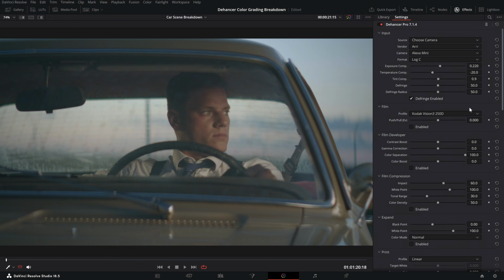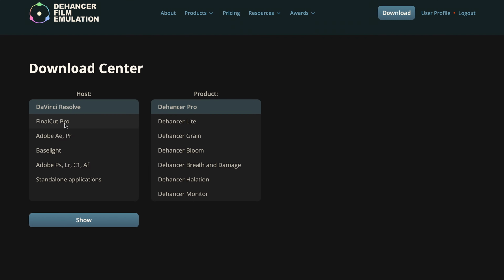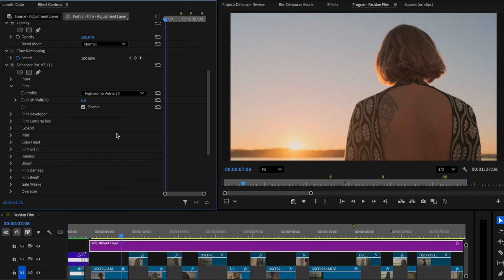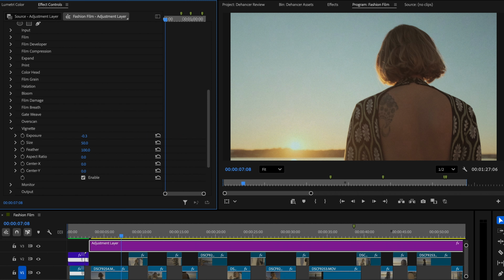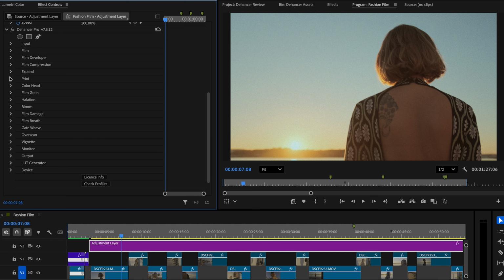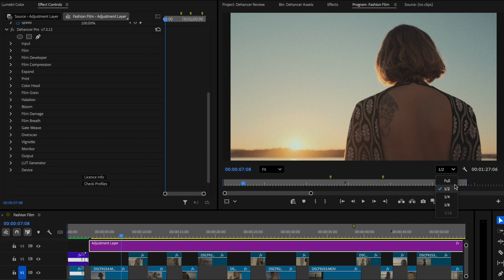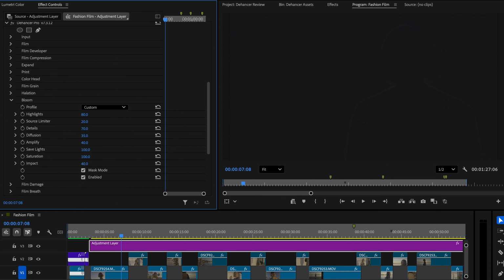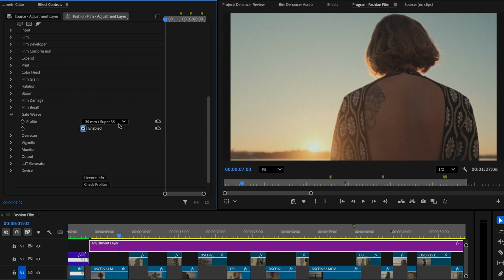DOP Tests: Is Dehancer Better Than Real Film? | Premiere Tutorial & Review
I put Dehancer Pro in Premiere Pro through its paces grading a fashion film I shot on the Fuji GFX100ii with the FLog2C profile to try and acheive a convincing film emulation. Here's my honest take as a DOP/Cinematographer.

00:00 Why Film Emulation?
00:34 Intro & Series Announcement
01:10 Who I Am & A Confession
02:29 Shoot Setup
02:51 Dehancer Setup in Premiere
04:00 Film Profile Selection
05:25 Expand & Vignette Tools
06:21 Film Development & Compression
07:49 Print Medium Selection
09:38 Grain, Halation, Bloom
11:51 Damage, Breath, Gate Weave
13:34 Final Verdict
15:25 Completed Fashion Film

🔔 Part 1/3 Dehancer Series:
• Premiere Pro (YOU ARE HERE) ⬅️
• Lightroom (Photos) ➡️ Coming Soon
• iOS App (Mobile) ➡️ Coming Soon

🎬 The fashion film "Orla"
With Lisbon based model Olga Traska

👨‍🎨 Special Thanks
Filipe Fernandes (Colourist)

(Or search "Art Vs The Algorithm" wherever you get your podcasts)

📱 Dehancer Pro works in:
Adobe Premiere Pro • After Effects • Lightroom • Photoshop • DaVinci Resolve • Final Cut • Capture One • Affinity Photo • Baselight • Desktop + iOS App

🎞️ Films Profiles Available In Dehancer
Fuji Eterna Vivid 500 (Exp. 2013)
Fuji Reala 500D (Exp.2013)
Kodak Vision3 200T
Kodak Vision3 250D
Kodak Vision3 500T
Kodak Vision3 50D
Color Negative Films
Adox Color Implosion 100
Agfa Agfacolor 100
Agfa Agfacolor Portrait XPS 160
Agfa Agfacolor XRS 200 (Exp. 1991)
Astrum Color Negative 125
Cinestill 50D
Cinestill 800T
Fujicolor 100
Fujicolor C200
Fujicolor Natura 1600
Fujicolor Print (Industrial) 100
Fujicolor Print (Industrial) 400
Fujicolor Pro 400H
Fujicolor Superia 1600
Fujicolor Superia 200
Fujifilm Neopan Acros 100
Kodak Aerocolor IV 125
Kodak Color Plus 200
Kodak Ektar 100
Kodak Ektar 25 (Exp. 1996)
Kodak Gold 200
Kodak Plus-X Pan 125 (Exp. 1979)
Kodak Portra 160
Kodak Portra 160NC
Kodak Portra 160VC
Kodak Pro Image 100
Kodak Supra 100
Kodak Ultramax 400
Konica Centuria 100 DNP
Konica Impresa 50 (Exp. 2006)
Konica Minolta VX400 Super
Rollei CN200
Color Positive Films
AGFA Chrome RSX II 200 (Exp. 2006)
Fujichrome Provia 100F
Fujichrome Velvia 100
Fujichrome Velvia 50
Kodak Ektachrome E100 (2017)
Kodak Kodachrome 64 (Experimental)
ORWO Chrom UT21 Daylight (Exp. 1992)
Polaroid Polachrome 35 mm (Exp. 1986)
Black & White Films
Agfa Scala 200x
Ilford HP5 Plus 400
Ilford XP2 Super 400
Kodak Eastman Double-X 5222
Rollei Ortho 25
Svema Type-42 (Exp. 1991)
Instant Films
Fujifilm FP-100c
Fujifilm Instax
Fujifilm Instax (Digital Intermediate)
Polaroid Type 100 Sepia (Exp. 2009)
Exotic Films
Ambrotype (by Anatolee Green)
Lomochrome Metropolis XR 100-400
Lomochrome Purple XR 100-400
Prokudin-Gorskiy 1906 (experimental)
Cross-Processed Films
Fujichrome CDU-II (cross)